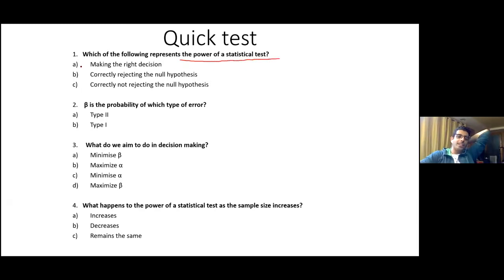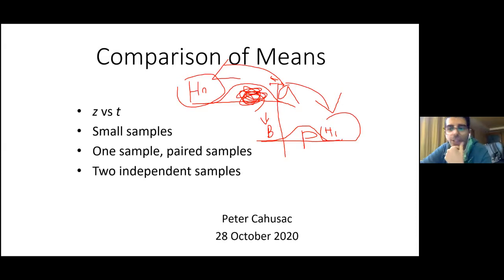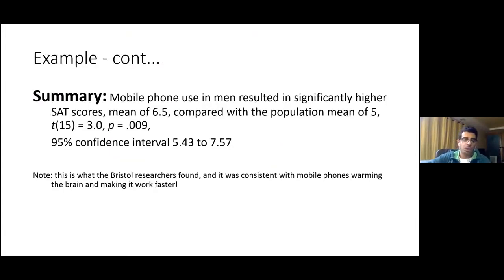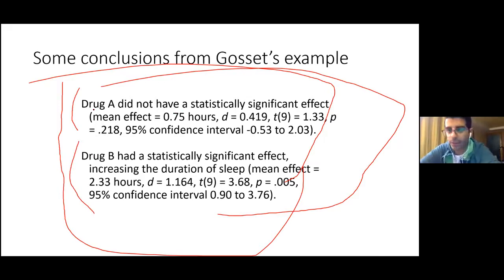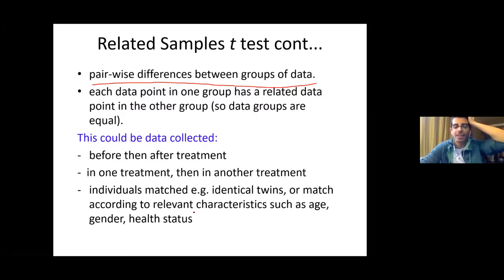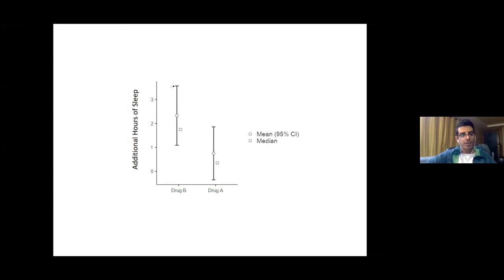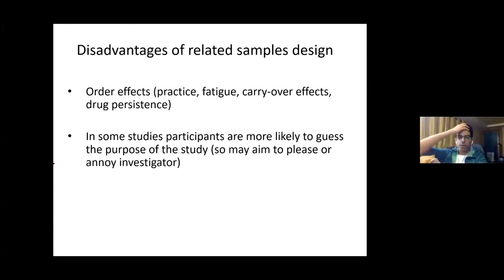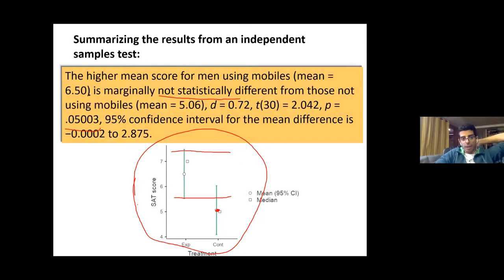Biostatistics for Medical Students (Part 5) | Crash Course (READ DESCRIPTION)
Hello everyone!

Please be aware that this is a lecture series that should only really be watched by a special subset second year medical students for their biostatistics course. I decided that since the course was really beneficial, I would leave these uploads here for future batches (or anyone interested really). The course is specifically tailored for their objectives, hence you may see me dig into specific details concerning their in-house exams. In any case, I hope you enjoy these videos. Happy studying and good luck!

📝 Content:
00:00 Comparison of Means

📝 Notes/Errata:
1) None; please comment if you found an inconsistency and I'll be sure to add it here along with the time stamp!

I'm Khaled, a final-year medical student, and I make videos on quite a few different topics within the scope of medicine such as reacting and breaking down medical shows, studying for exams, discussing important health issues, etc... I hope that my videos help you in any way, shape, or form and that you enjoy them regardless of your background.

Medicine is quite the challenging topic, but I don't see why we can't enjoy it together!